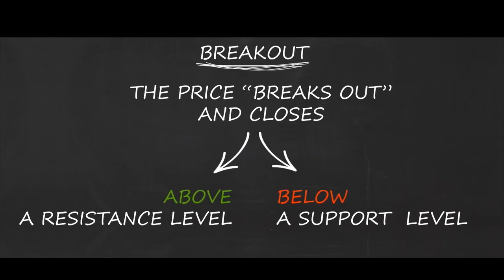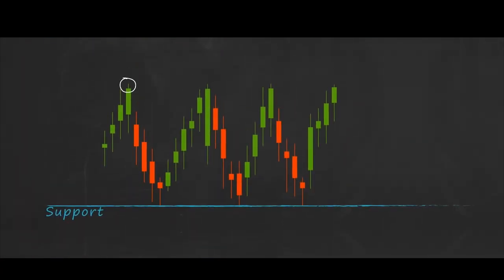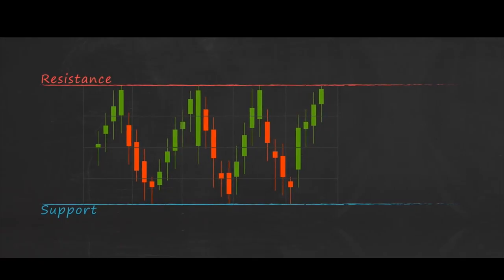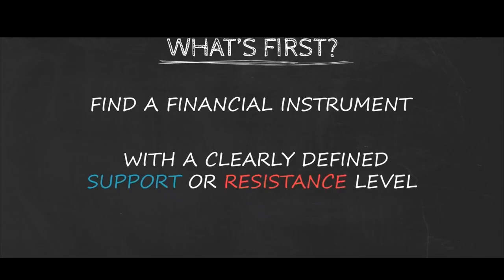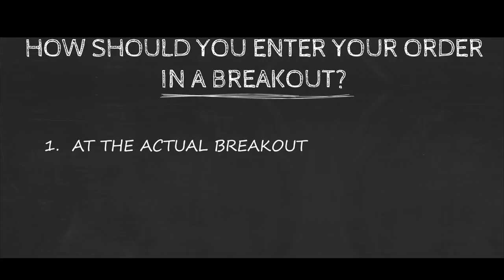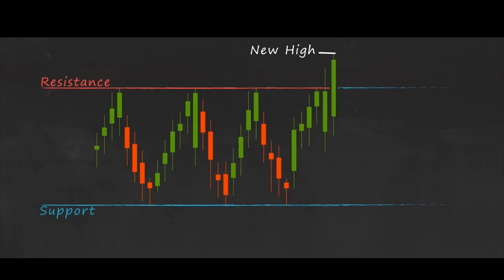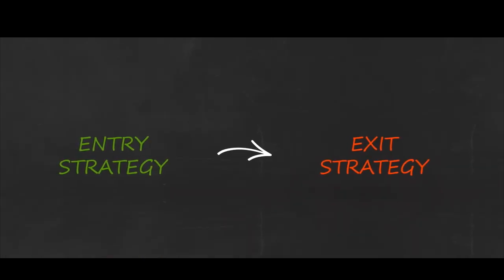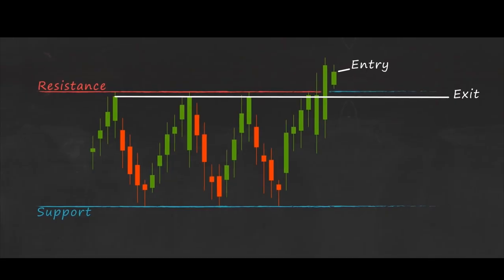The ONLY Breakout Strategy You Need in 2026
Mastering Breakout Trades: Turn Critical Levels into Gains
In this video, I reveal my personal Breakout Trading Strategy designed to help you catch explosive market moves. Whether you are a beginner or looking to sharpen your edge, we’re breaking down the exact mechanics of how price action reacts at key levels.

What you will learn in this video:

Breakout Strategy: How to trade price movement when it snaps through major levels.

Support & Resistance: Identifying the "Critical Levels" where the big players are watching.

Trade Identification: How to spot high-probability Buy and Sell Short patterns before they happen.

10X Mindset: The logic behind maximizing gains while managing your risk effectively.